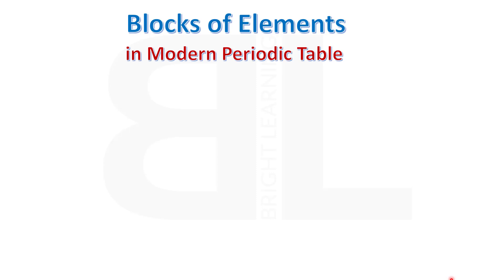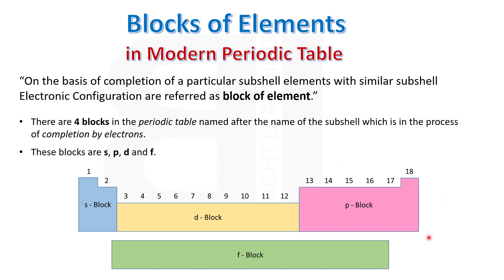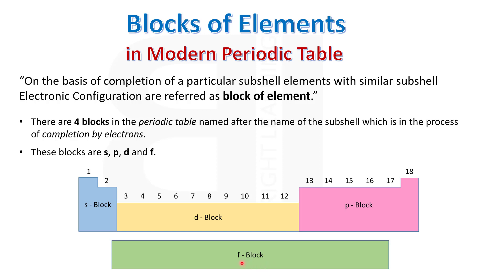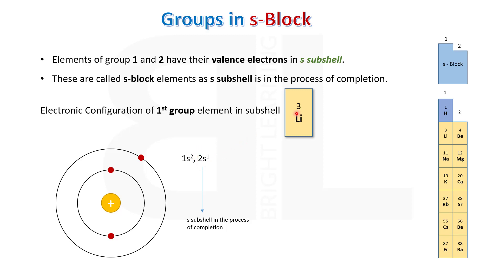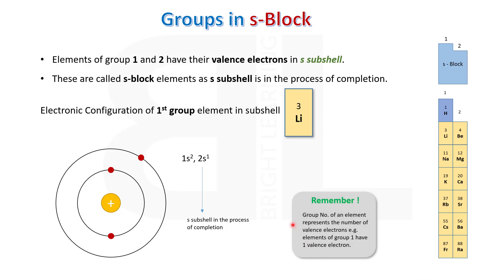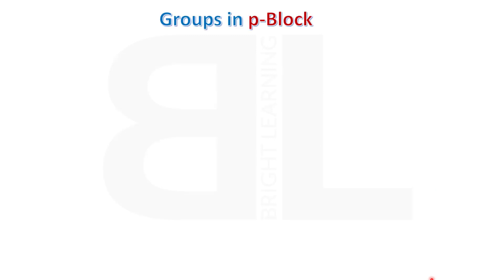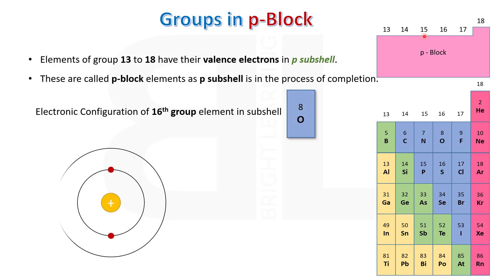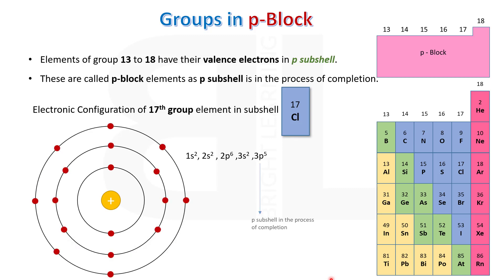Blocks in Periodic Table | Simple & Easy Explanation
In this video lecture you will learn about Blocks in Modern Periodic Table. Discuss blocks of elements in simple and easy to understand way. Watch the video and understand concept.